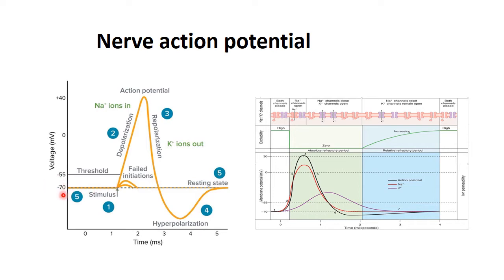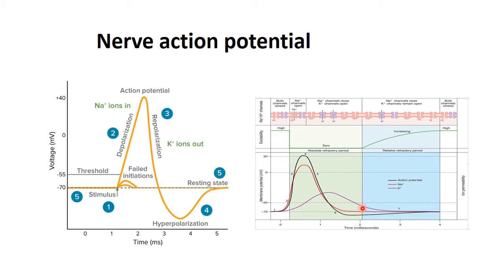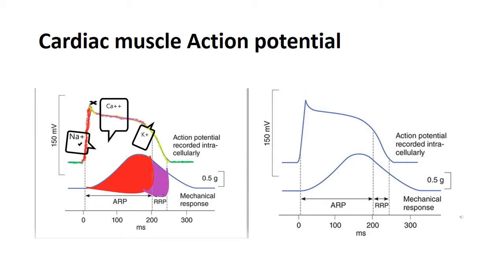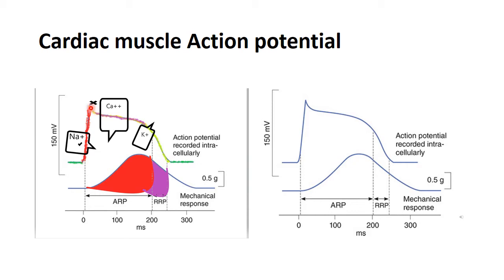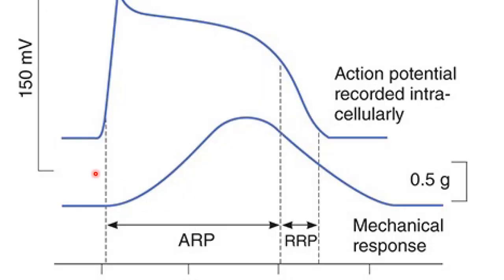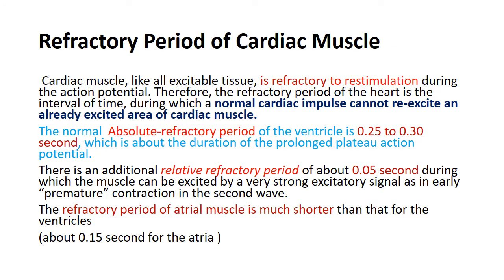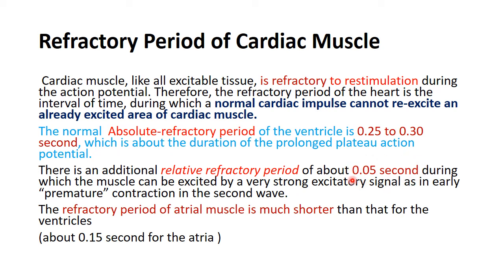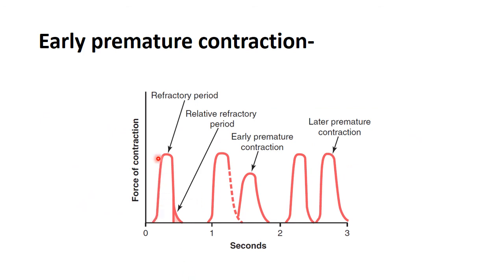Lecture on Refractory Period By Dr. Kavita S Gupta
why contraction in cardiac muscle can not be summated or tetanized, inactivation gate of Sodium